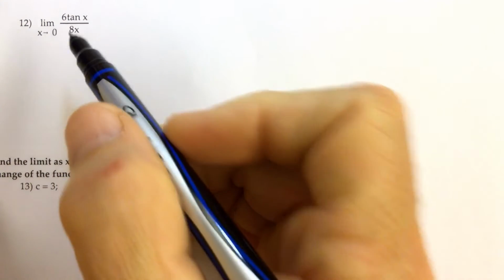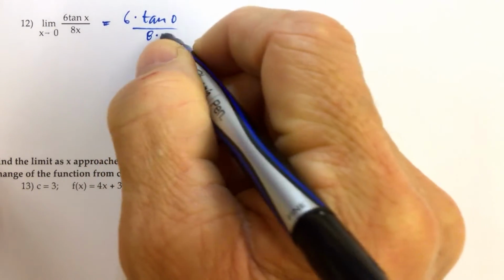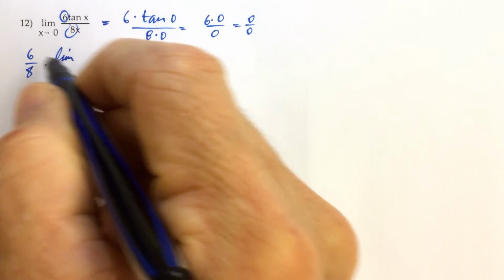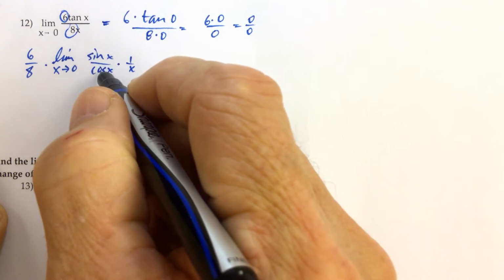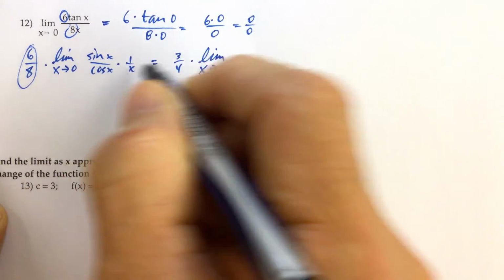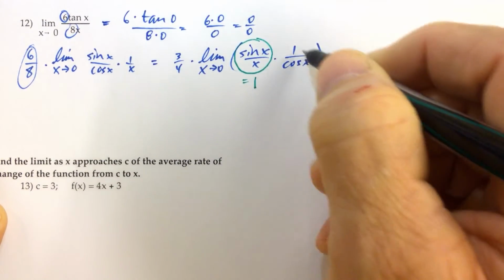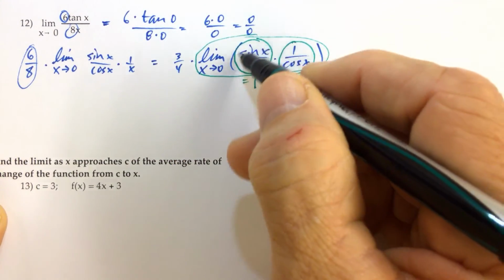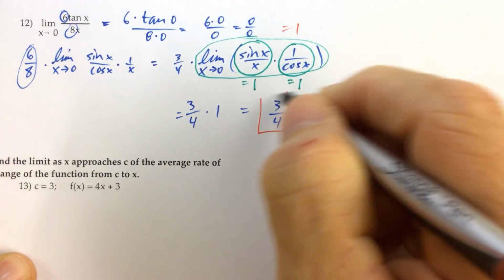PCH U8 Obj 3 Notes #12